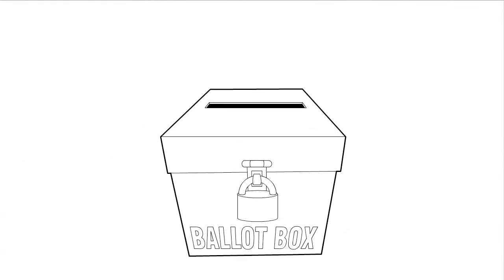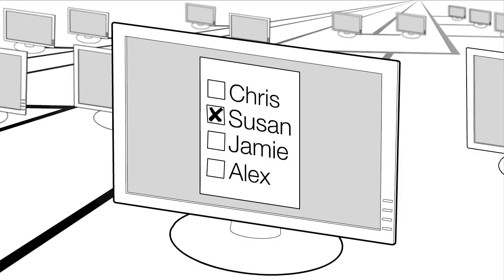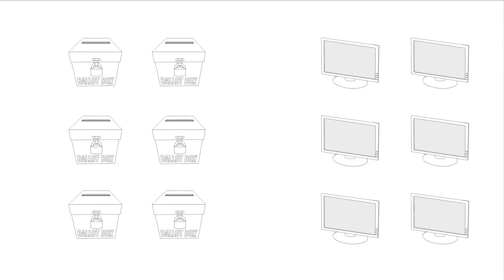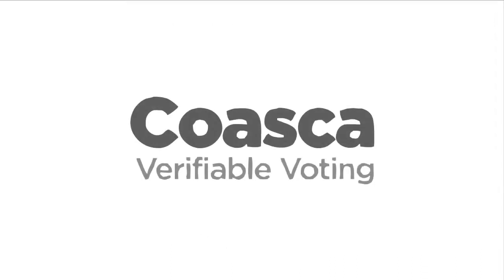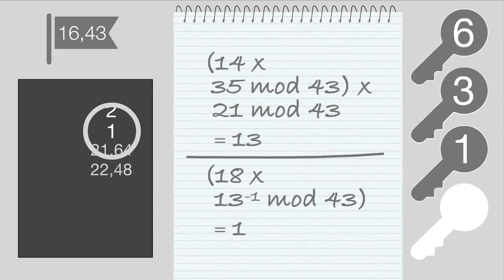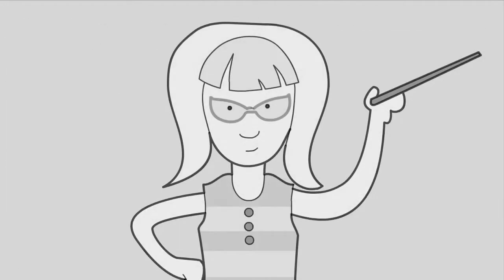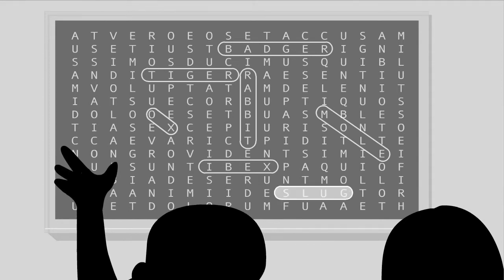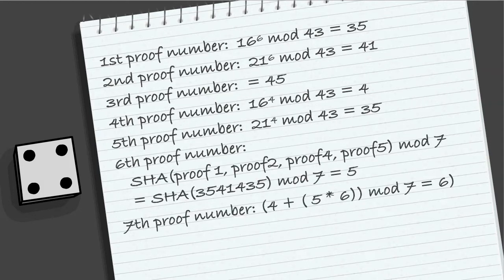PartA and B